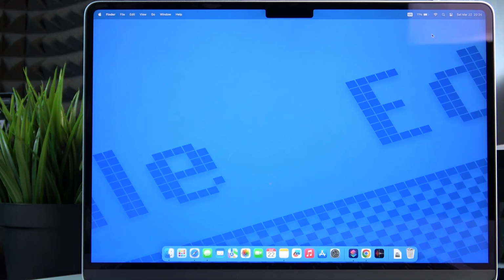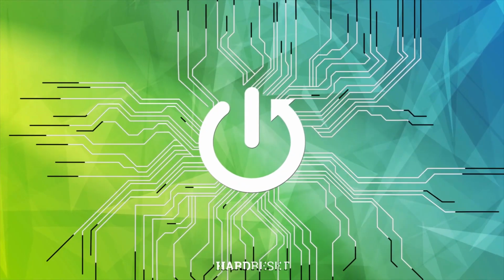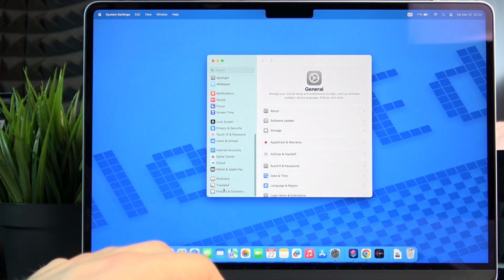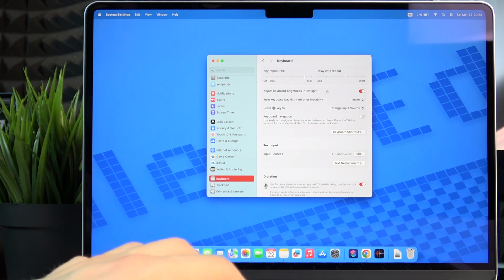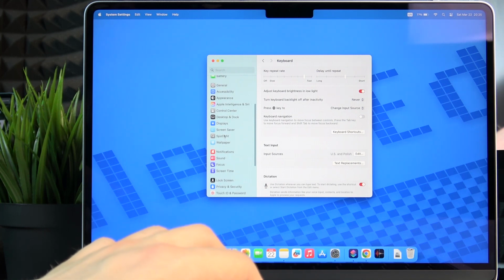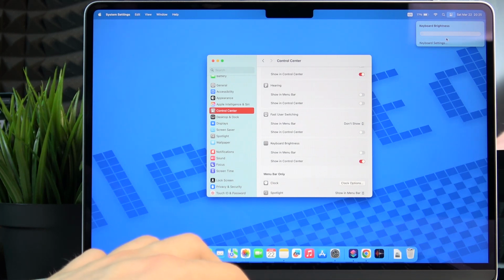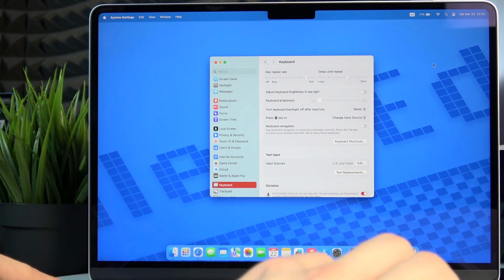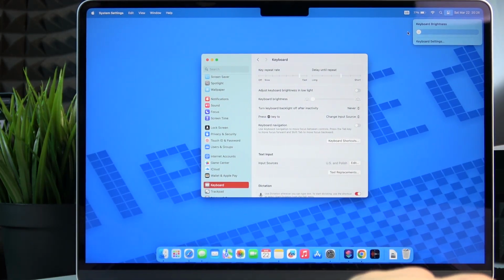MacBook Air 2025 Enable/Disable Keyboard Backlight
The MacBook Air 2025 features an adjustable keyboard backlight, which helps in low-light conditions. If you want to turn it on or off, this guide will show you how to adjust the brightness and customize backlight settings.

How to turn on keyboard backlight on MacBook Air 2025?
How to adjust keyboard brightness on MacBook Air 2025?
How to disable keyboard backlight on MacBook Air 2025?